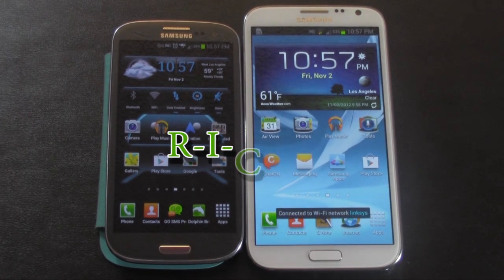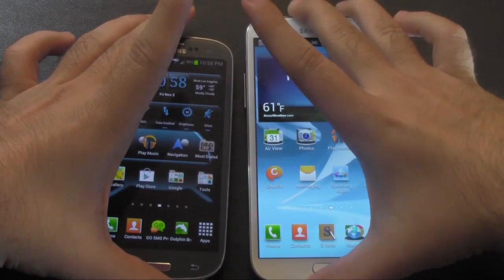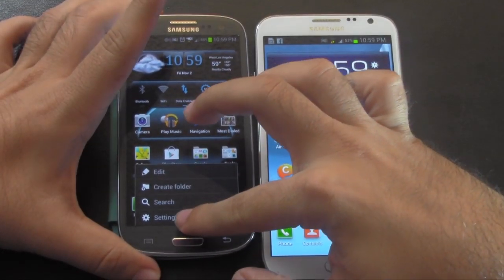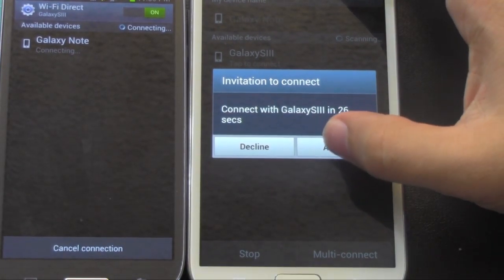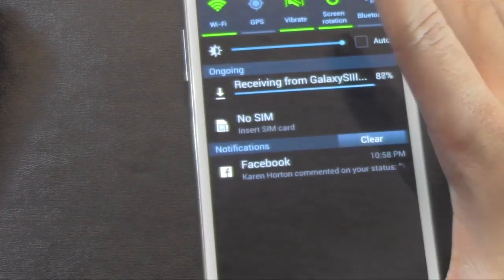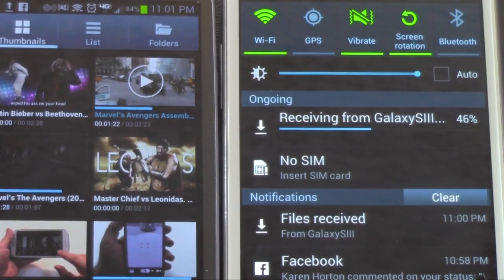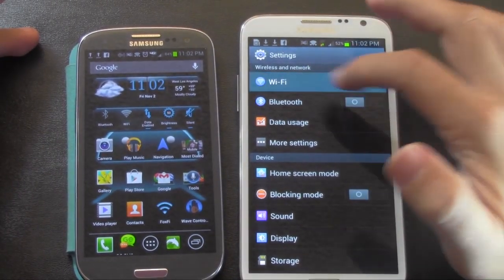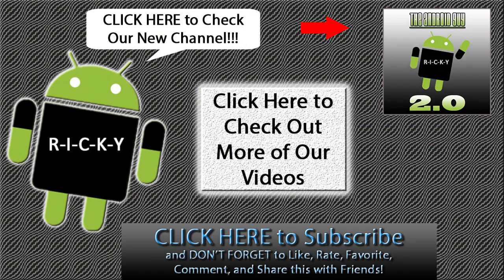How to Use Wifi Direct on the Galaxy Note 2